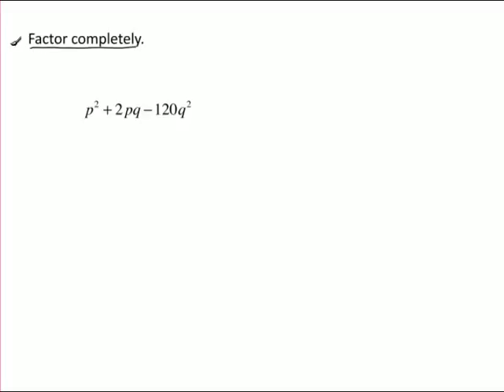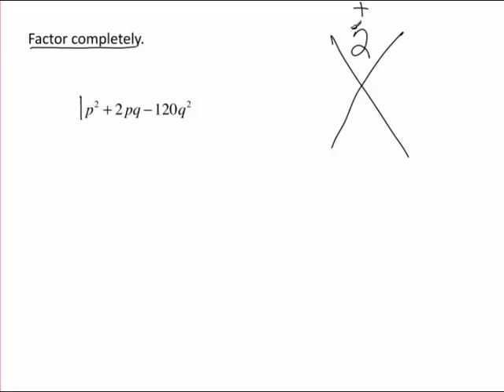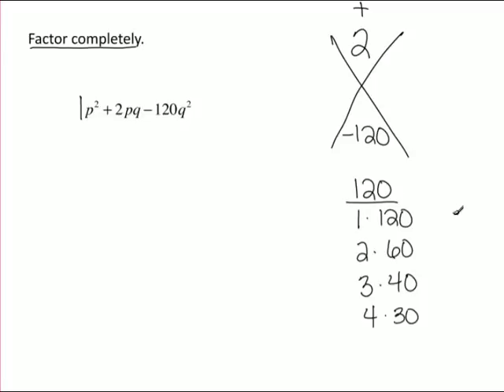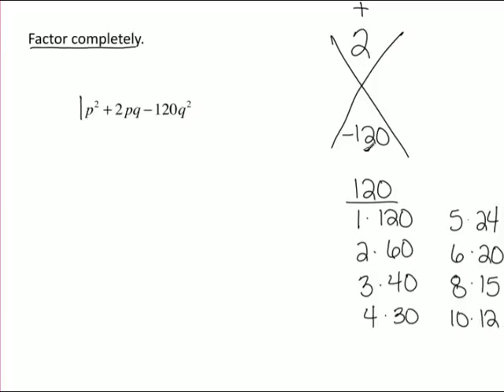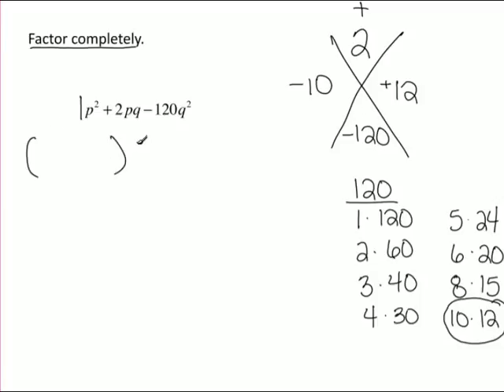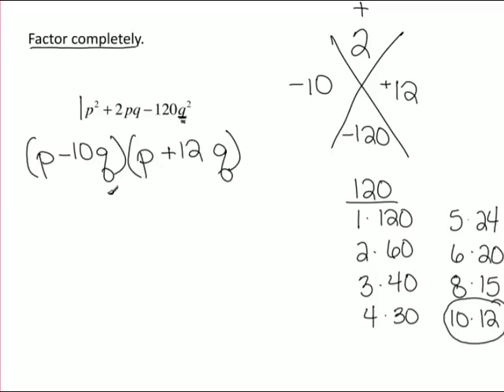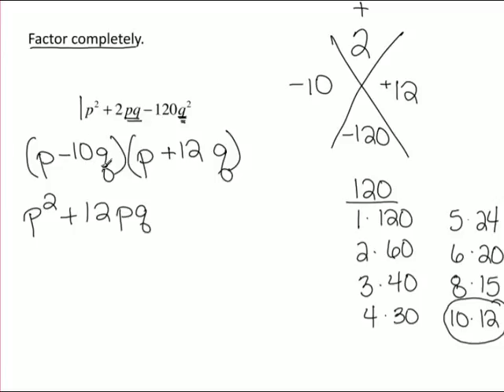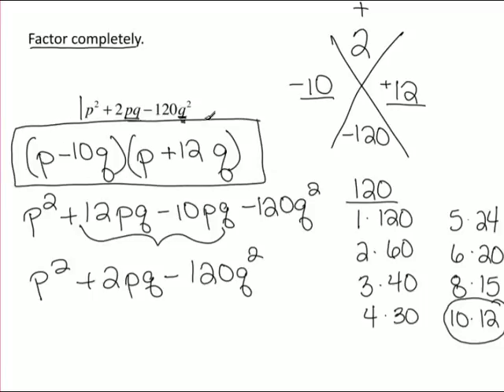6 2 6